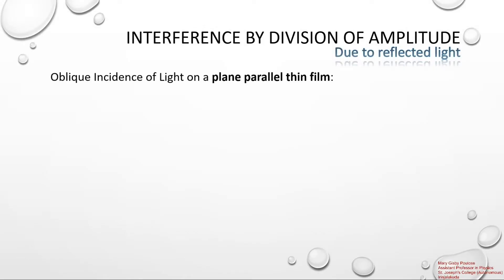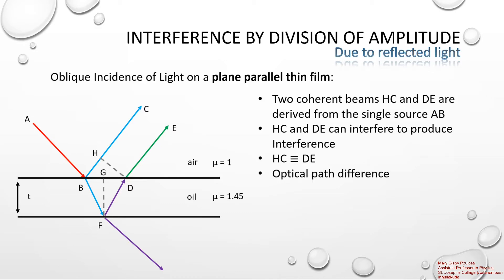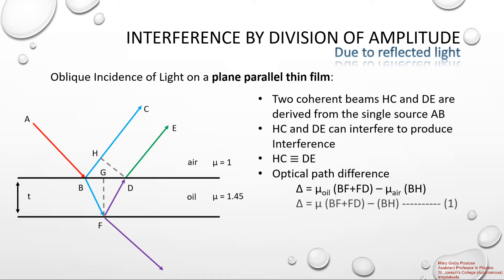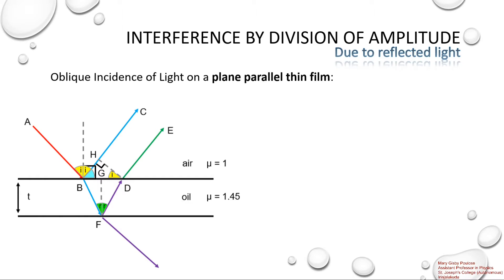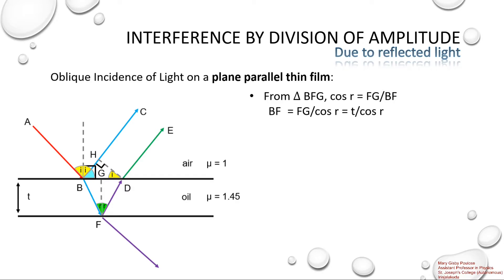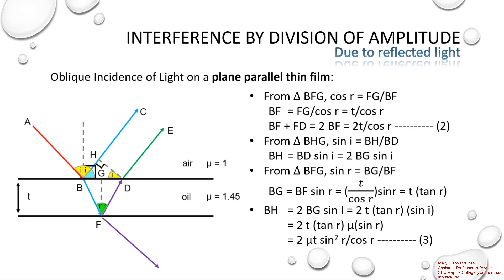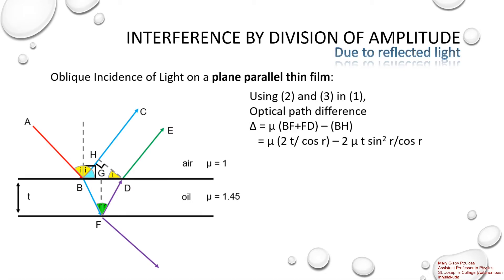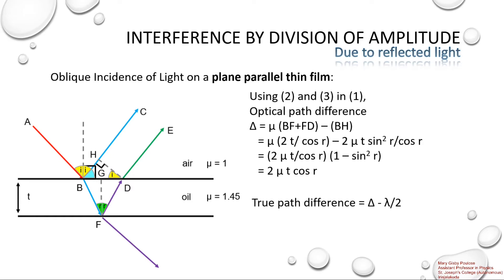Class 19 S5 Optics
Interference of Light by division of Amplitude - under reflected light
Oblique incidence of light on a plane parallel thi nfilm